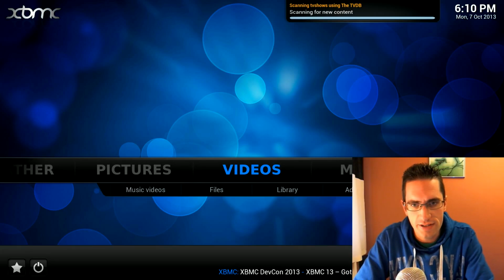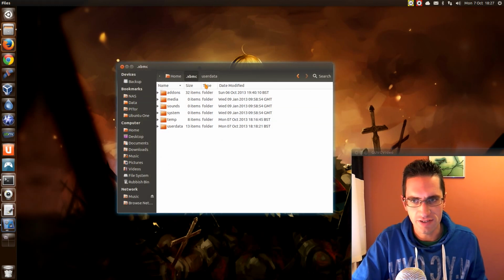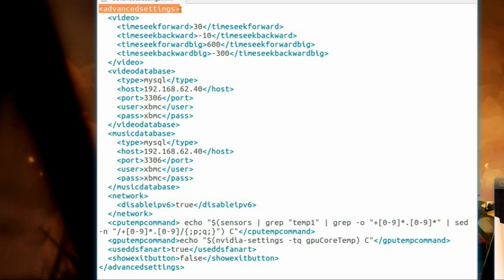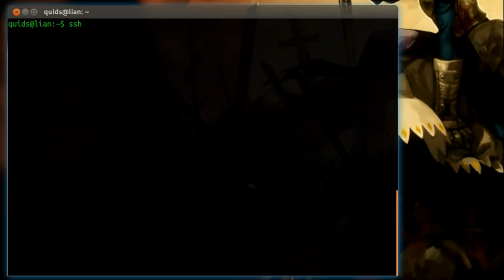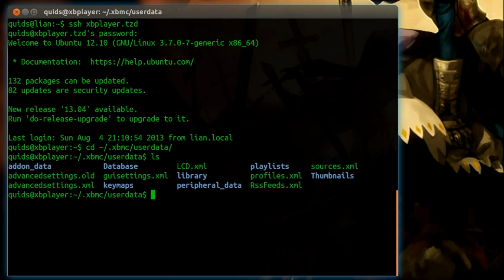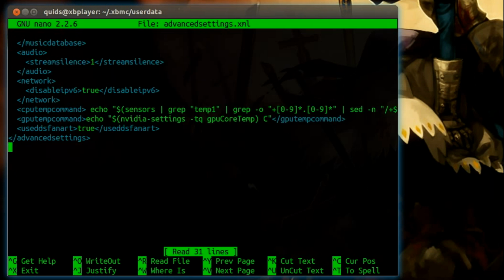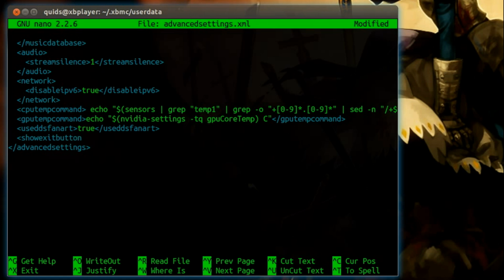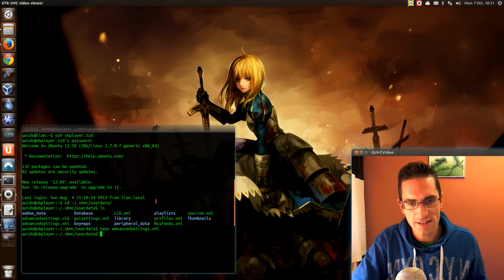How to Remove Exit Button from Power Off Menu in Kodi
Tutorial on how to Remove Exit Button from the Shutdown / Power Off Menu in Kodi.
Ideal if you are using the Kodi device as a Media Player only and not as a desktop computer.

Linux File Location:
/home/you/.kodi/userdata/advancedsettings.xml

Windows File Location:
C:\Users\You\AppData\Roaming\kodi\userdata\advancedsettings.xml